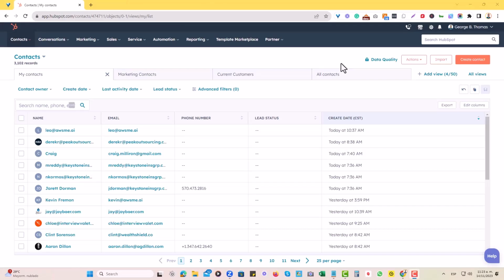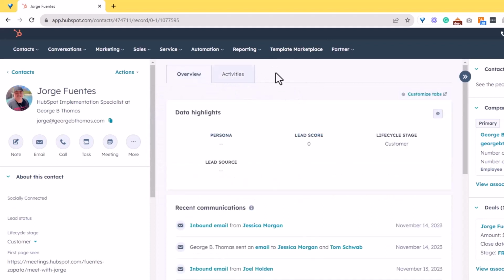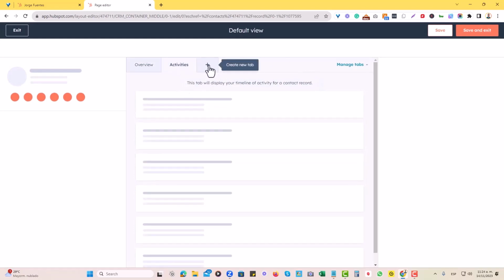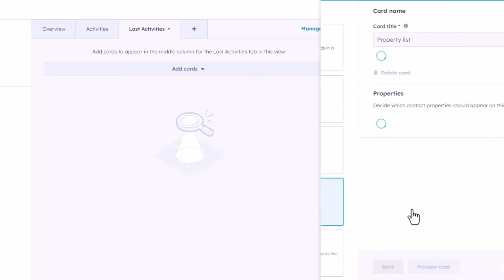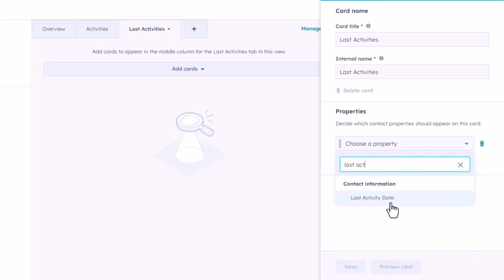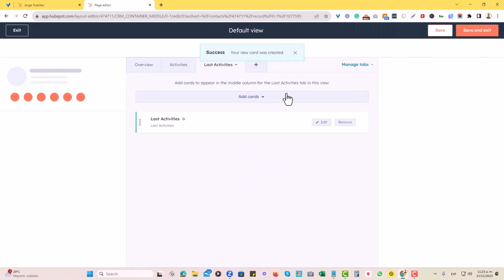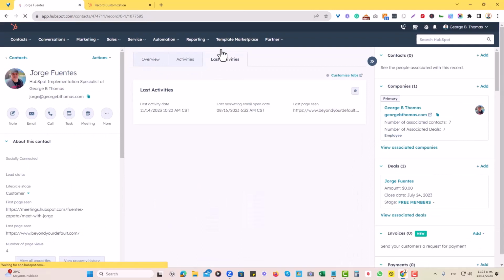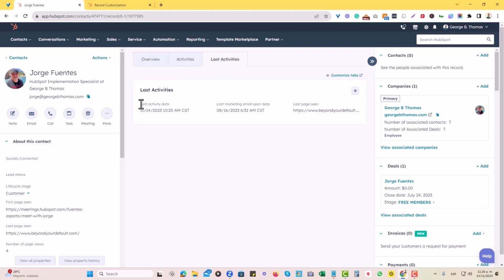HubSpot Tutorial: Customizing Contact Tabs for Enhanced CRM Efficiency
Discover how to tailor your HubSpot CRM experience with our step-by-step guide on customizing contact tabs. This concise tutorial is perfect for HubSpot users looking to optimize their contact records for better data management and accessibility.

Learn how to edit the middle section of your contact records, add custom tabs beyond the default activities or overview tabs, and include a card of properties tailored to your specific needs. This customization allows for more granular data visibility, catering to both your requirements and those of your sales team.

Whether you're aiming to streamline your sales process or simply seeking a more organized CRM setup, this video provides the insights you need to make your HubSpot interface more efficient and user-friendly.